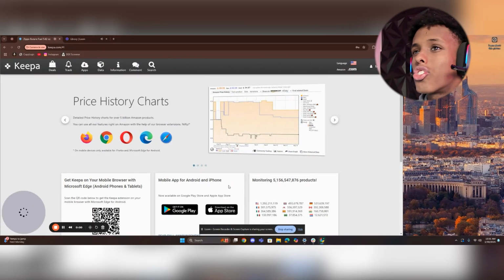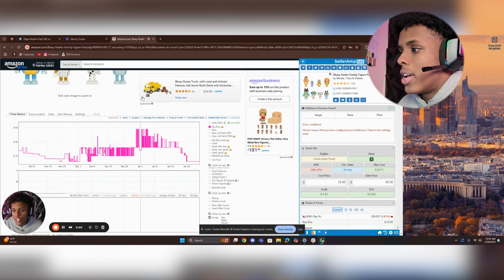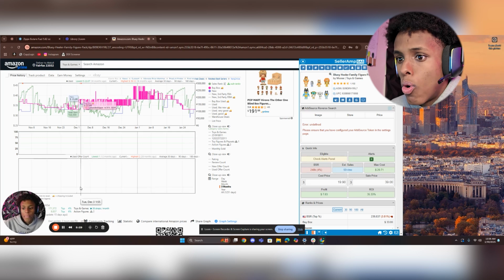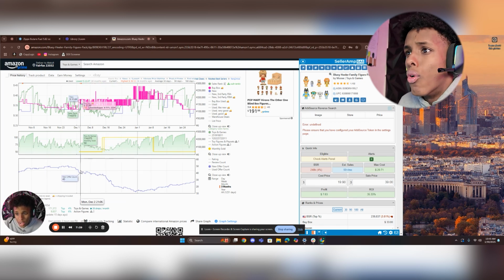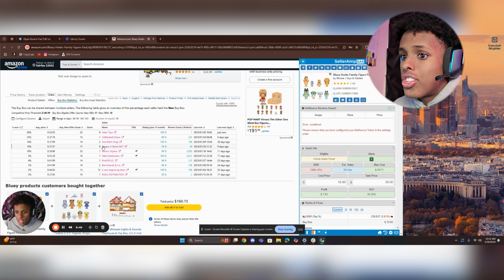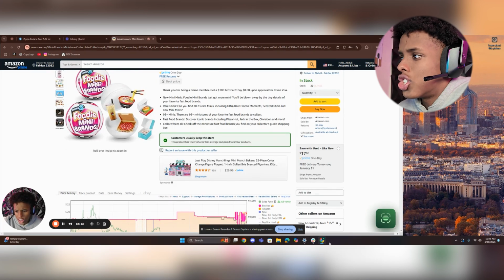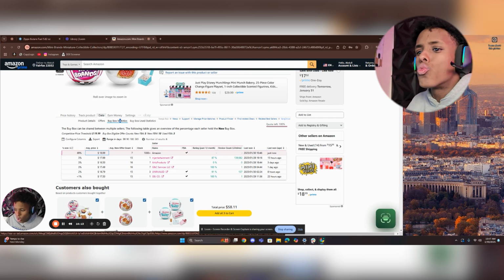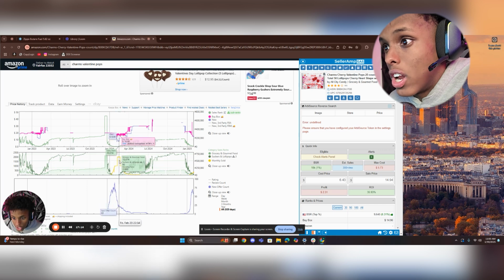How to Use Keepa for Amazon FBA (2025) | Step-by-Step Full Beginner Tutorial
amazon fba keepa explained Here are all the resources and templates I mentioned in the video: